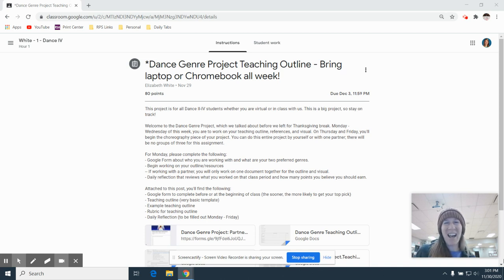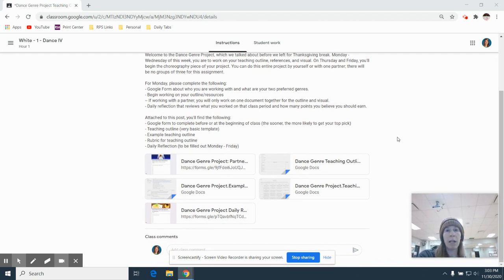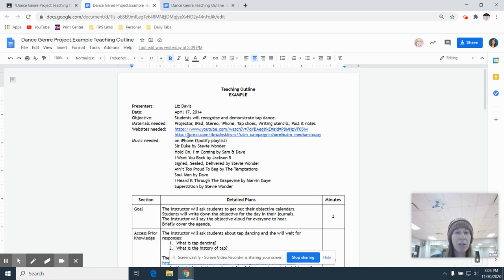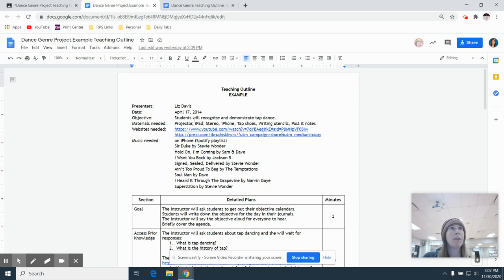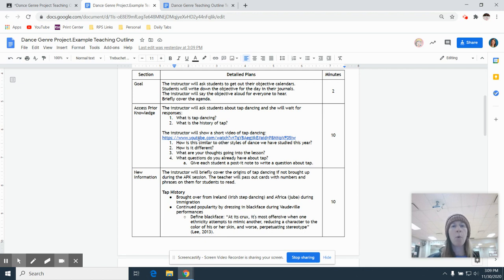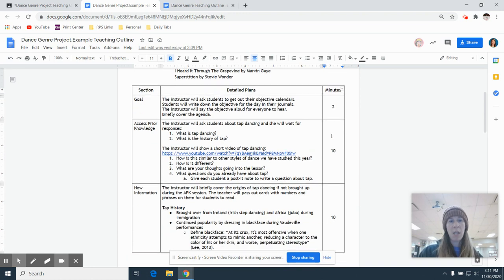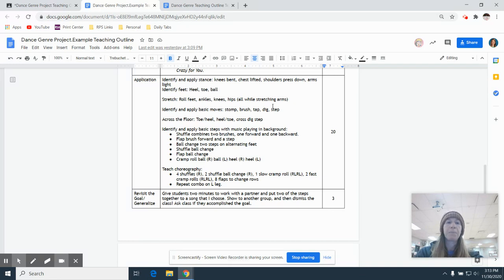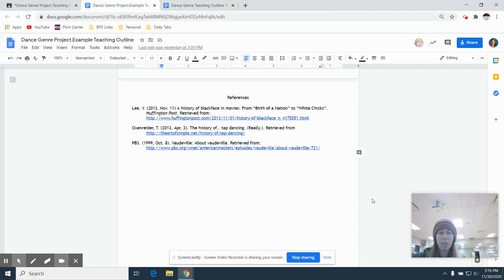Dance Genre Project: Teaching Outline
Here is a super long and detailed video to explain the first part of the next unit (Dance Genre Project): the teaching outline!